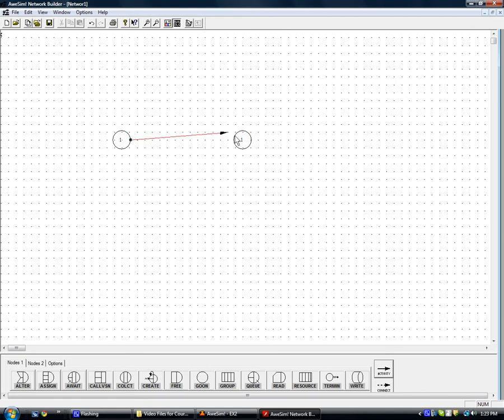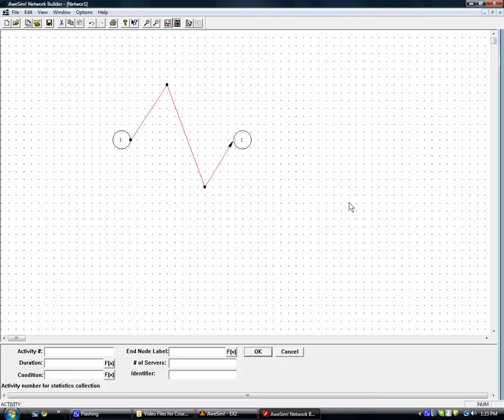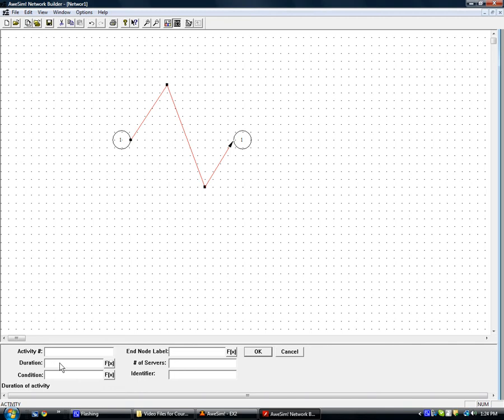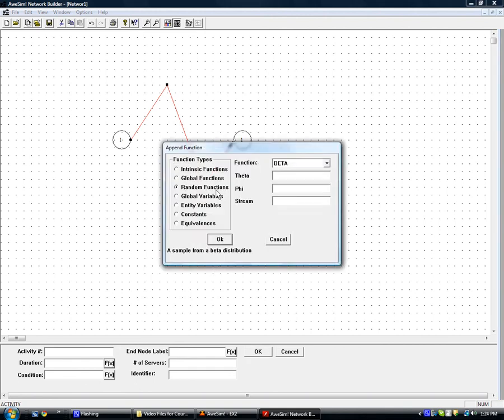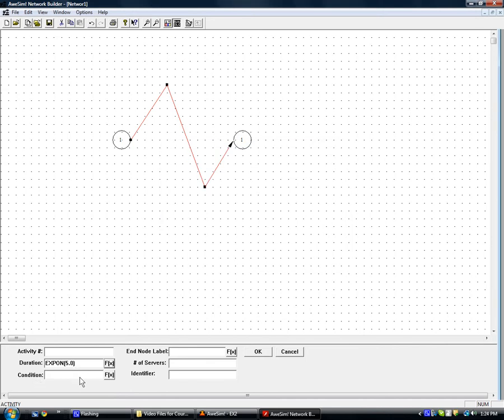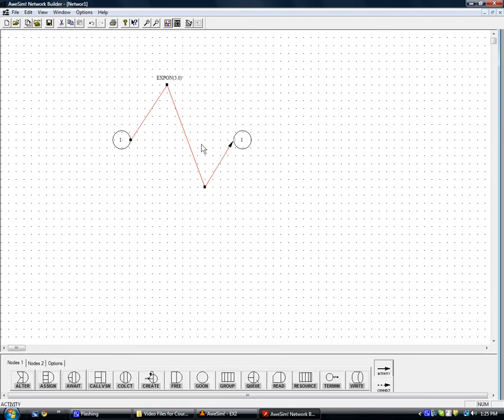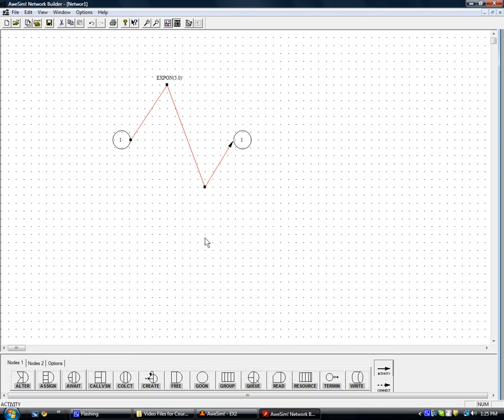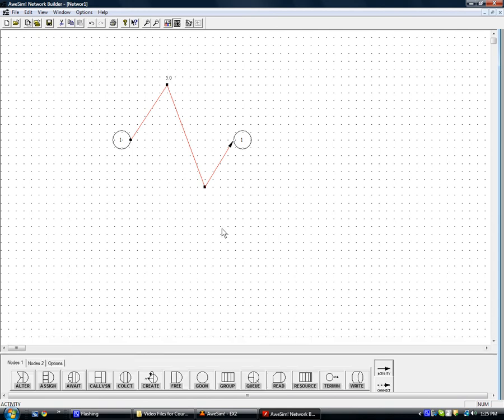Activities Lecture 1.avi